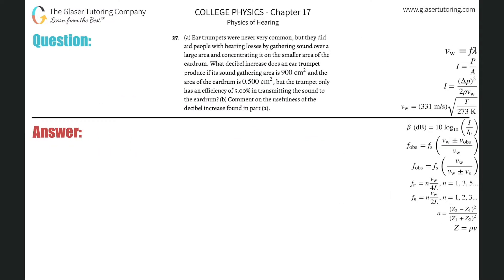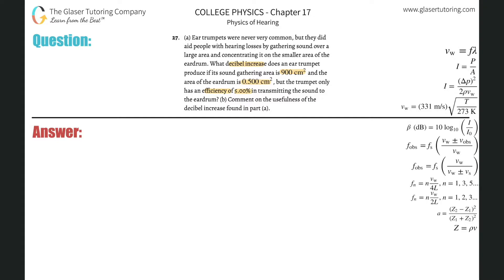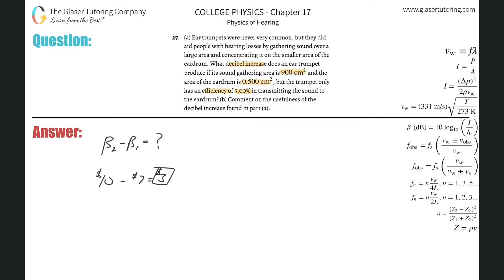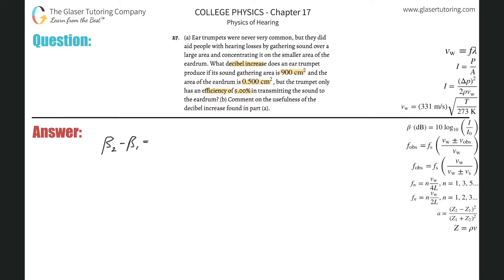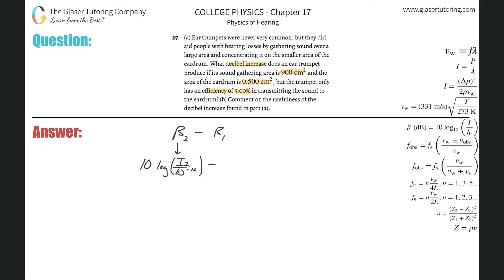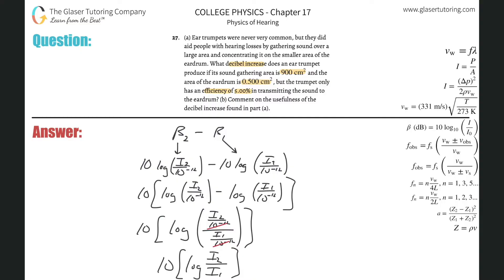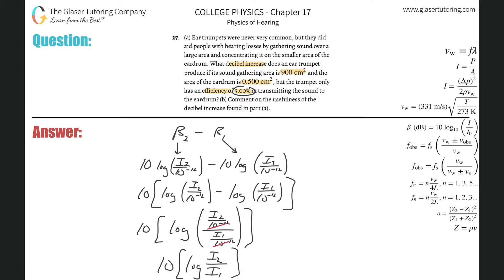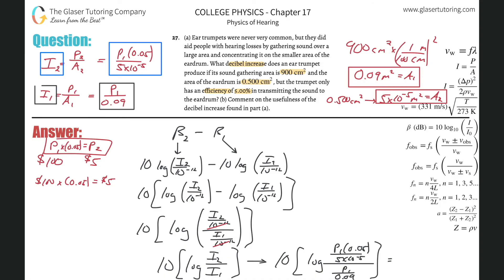17.27 | Ear trumpets were never very common, but they did aid people with hearing losses by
(a) Ear trumpets were never very common, but they did aid people with hearing losses by gathering sound over a large area and concentrating it on the smaller area of the eardrum. What decibel increase does an ear trumpet produce if its sound gathering area is 900 cm2 and the area of the eardrum is 0.500 cm2 , but the trumpet only has an efficiency of 5.00% in transmitting the sound to the eardrum? (b) Comment on the usefulness of the decibel increase found in part (a).